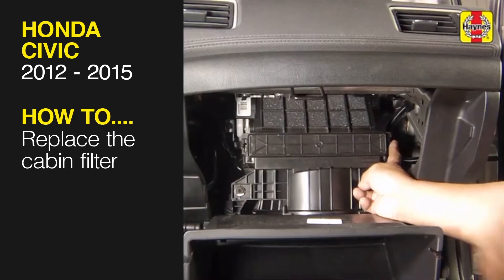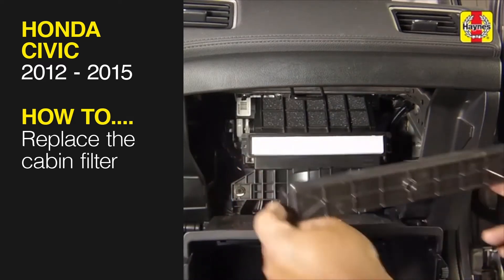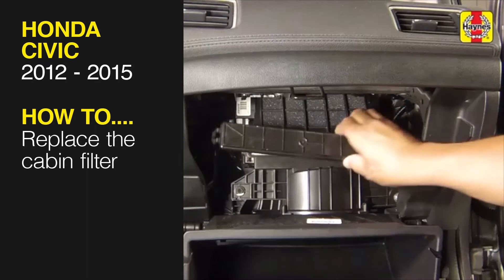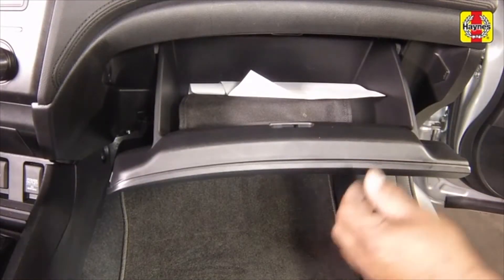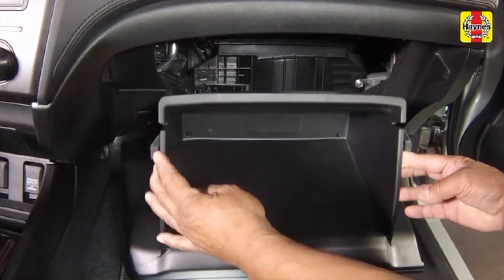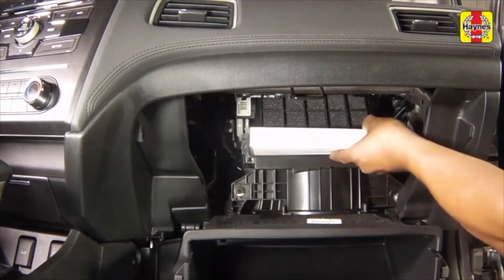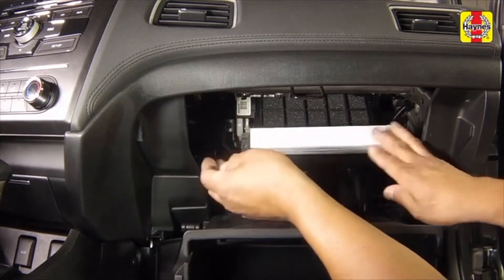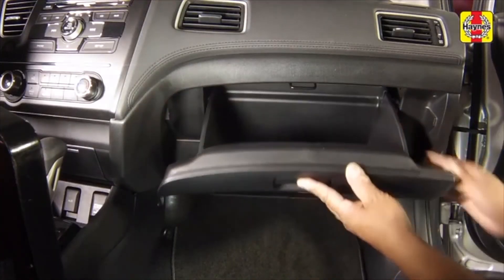How to Replace the cabin filter on the Honda Civic 2012 to 2015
Do you need to Replace the cabin filterthe Honda Civic 2012 to 2015 but don't know where to start? This video tutorial shows you step-by-step how to do it!

Our Honda Civic (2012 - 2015) manual covers petrol and diesel engines, and includes videos for some of the most common jobs, which you can see here in this playlist.

Exclusions:
Does not include information specific to CNG or hybrid models